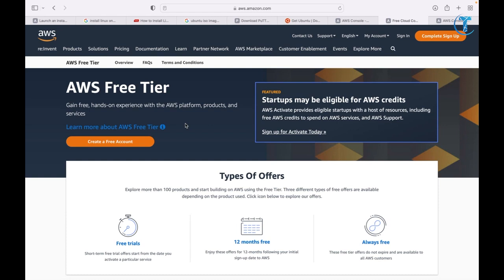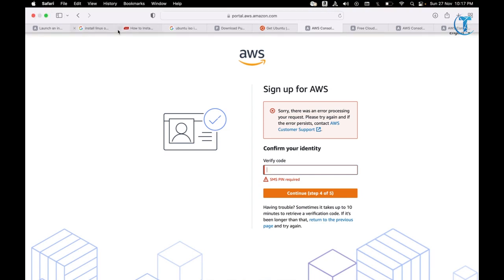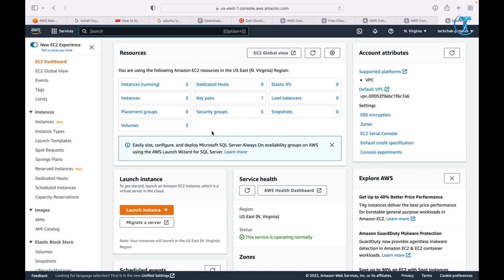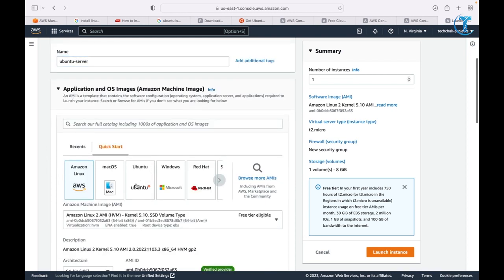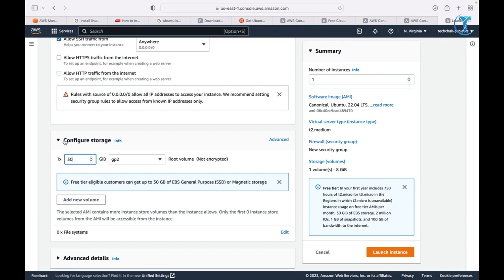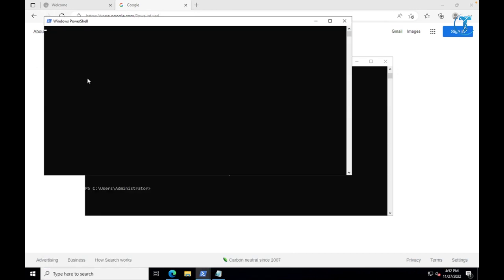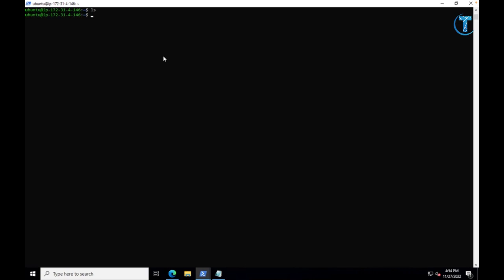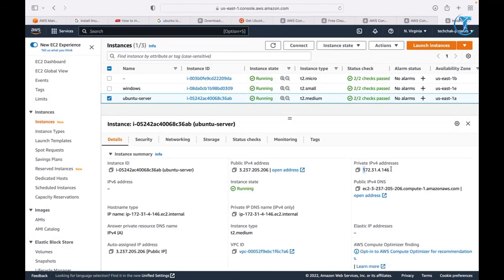Linux fundamentals Prerequisites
This is a foundational Linux Crash course used as a prerequisite for those looking to take our AWS Cloud training. to see more about our training